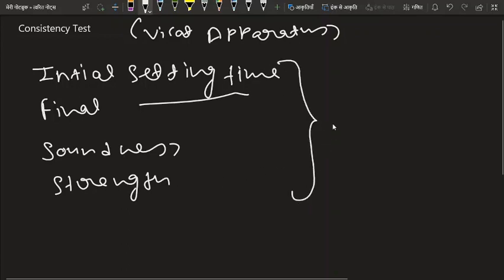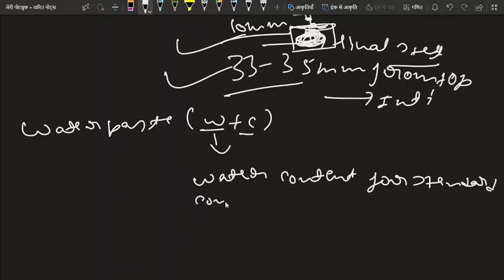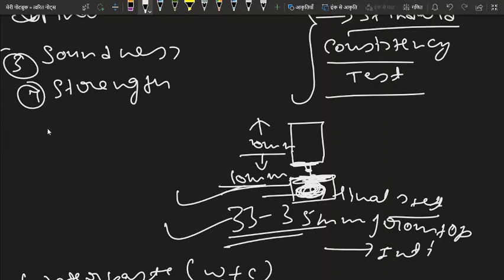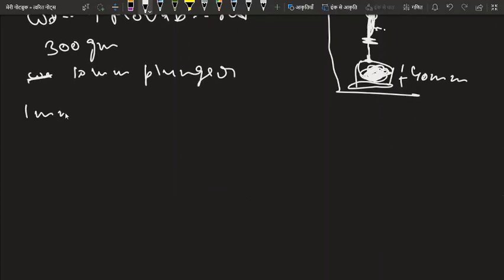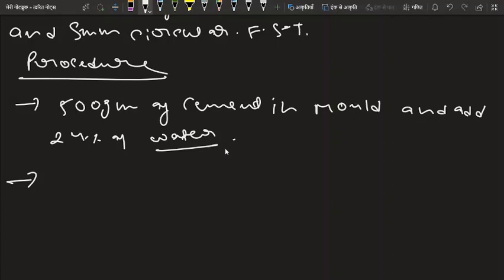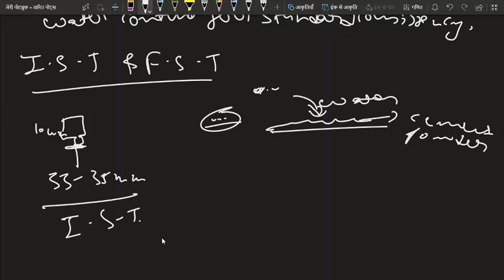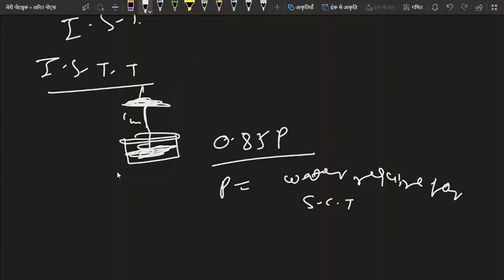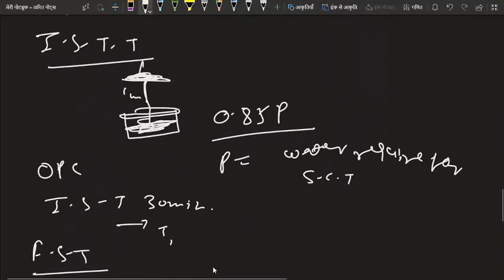Building Materials | Consistency Test | IES | GATE | PSU | SSCJE | Civil | Padhaku Mistri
In this video you'll get Consistency Test of Cement .